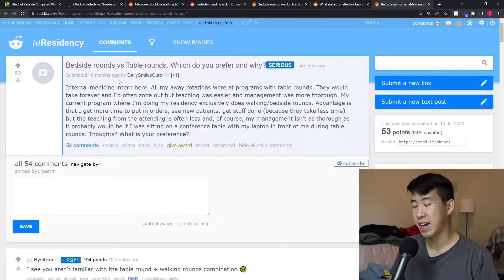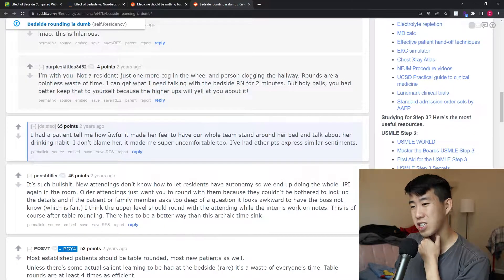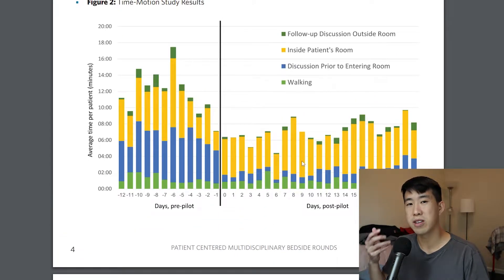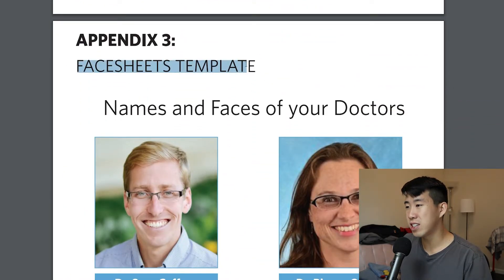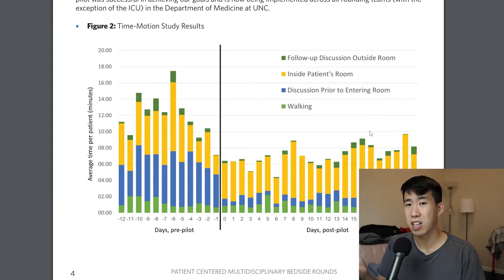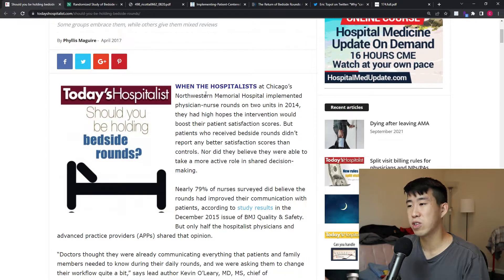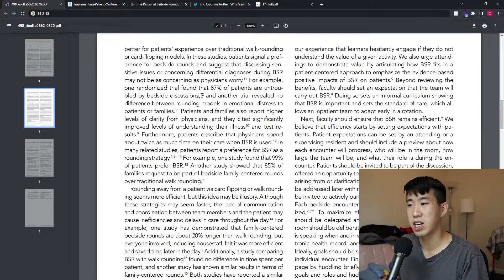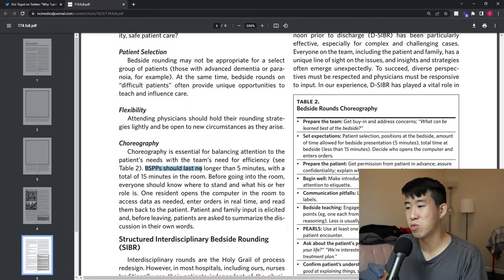Bedside Rounds vs Table Rounds - Which Is Better?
What is the best way to lead your academic team as a senior or attending? Bedside rounds or table rounds? Bedside rounding with the patients have really fallen by the wayside in recent years, but is this really deserved? Table rounding is frequently preferred by residents due to perceived efficiency. However, in this video I want to argue for some reasons that bedside rounding might actually be superior to table rounding. In particular, bedside rounds in the hospital are actually shown in the evidence and literature to be MORE efficient than table rounds, keeps everyone on the same page, enhances learning for medical students and residents, improves patient satisfaction, increases time with patients, reduces number of pages from nurses, and overall provides a better experience for everyone involved. But there are definitely a few caveats, and a few things you need to make sure to get right in order to make bedside rounds work, otherwise you might run the risk of holding the kind of bedside rounds that medical students and residents dread around the country.